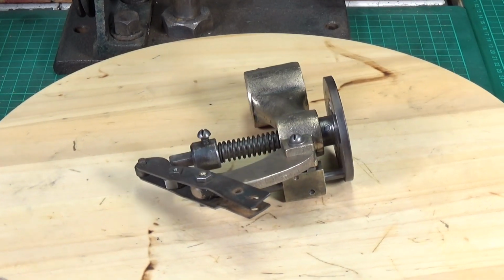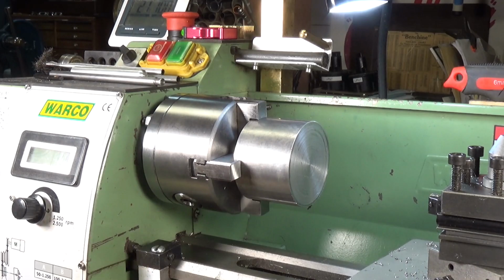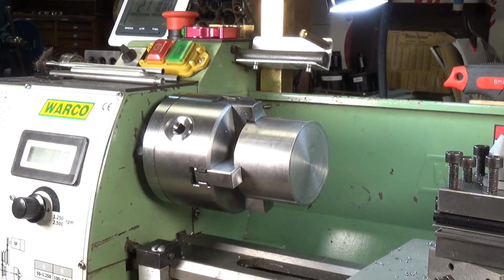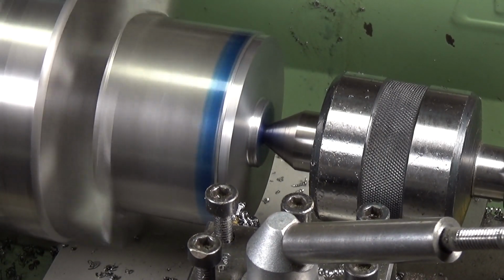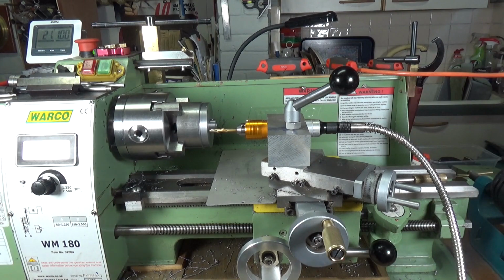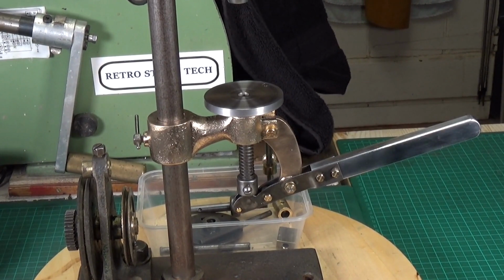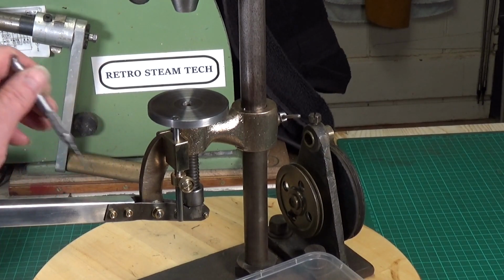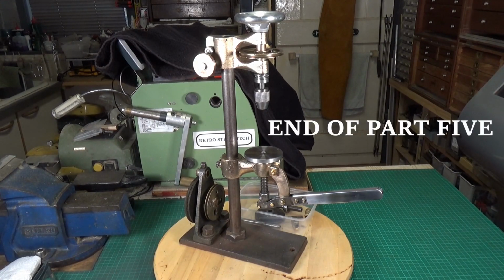Goodell-Pratt Belt Driven Drill Press - Part Five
In this part I tackle the lower casting, table and riser mechanism.